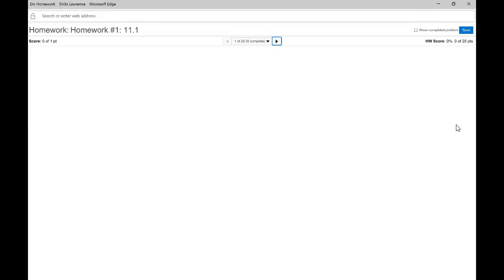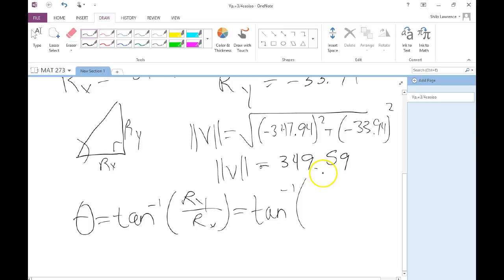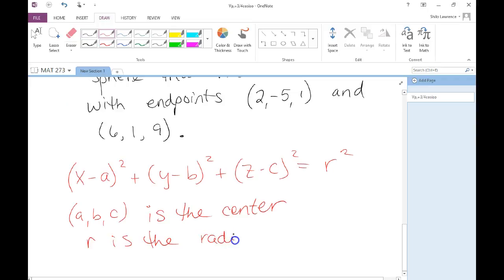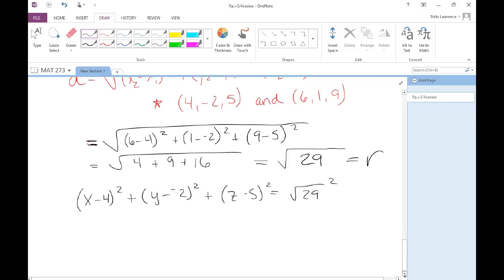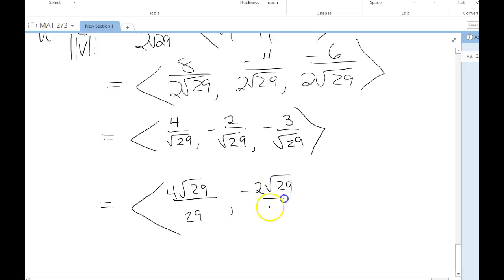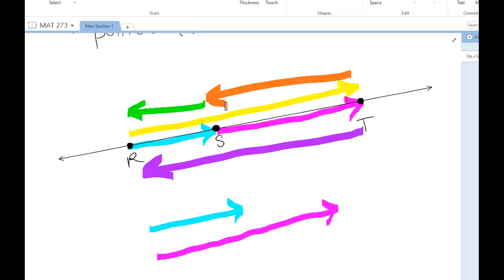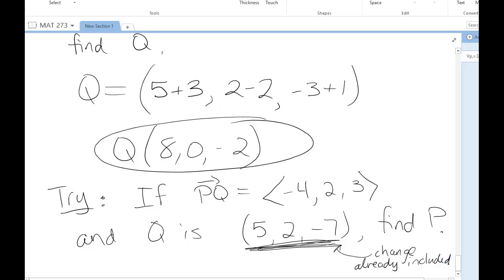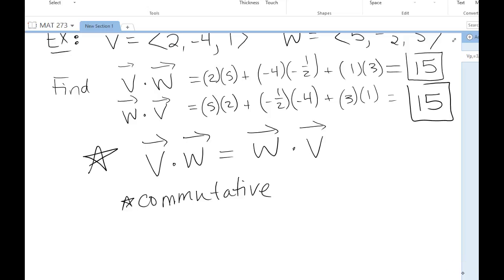MAT 273 Tuesday, January 24 11.2-11.3